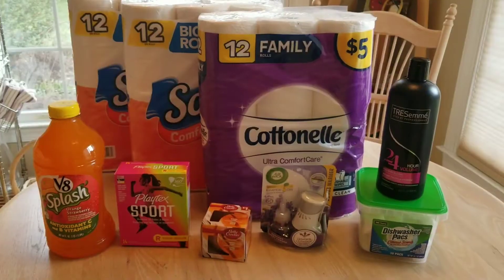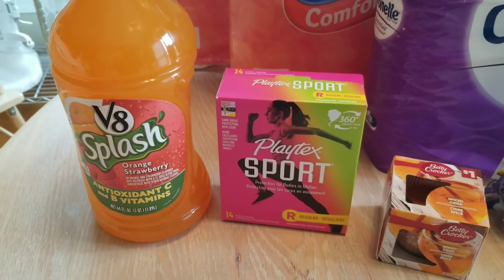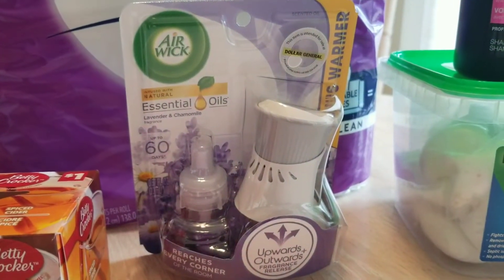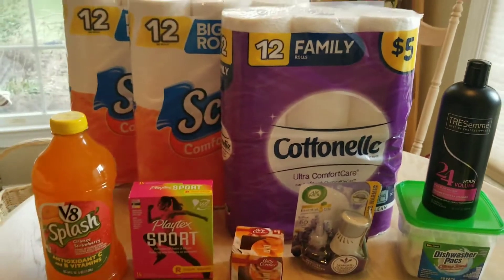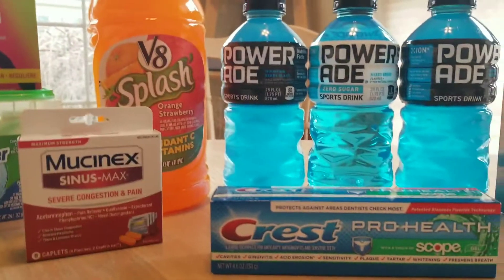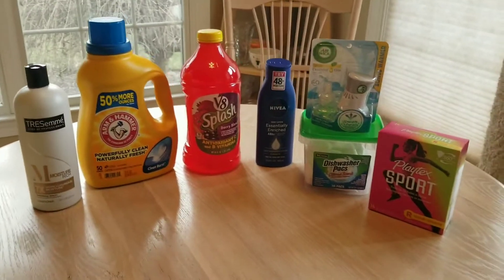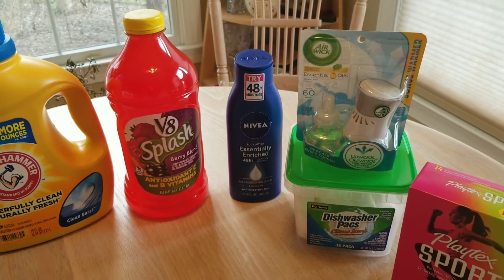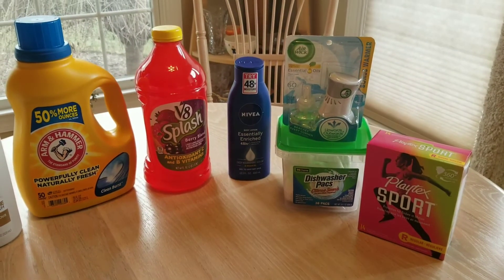THREE, Dollar General all digital coupon hauls you can do NOW (1-16-21)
These are deals you can do today!